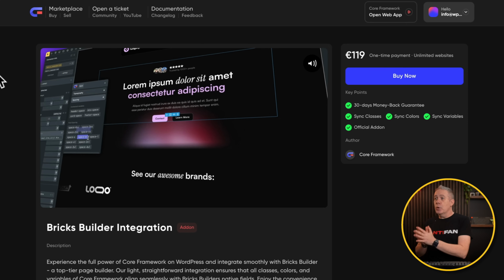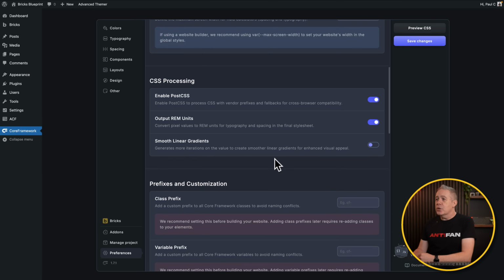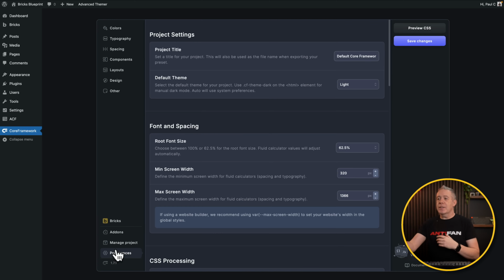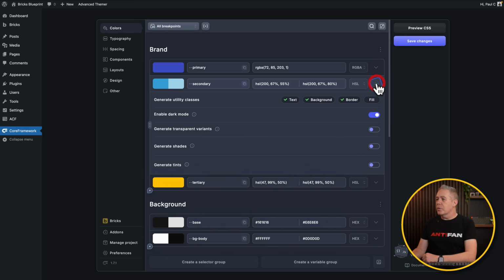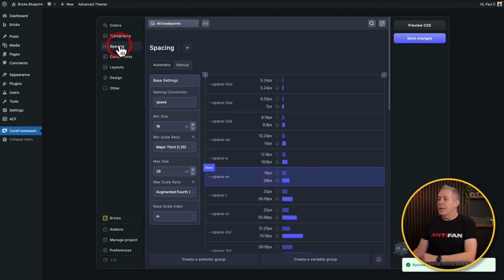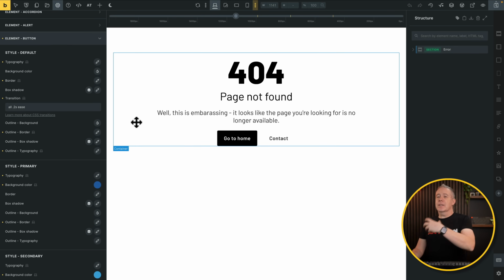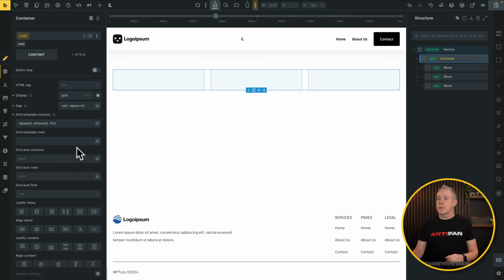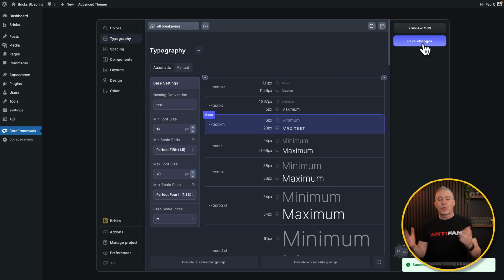Master the Basics of WordPress: Core Framework & Bricks Builder 2025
This video explores Core Framework, a powerful CSS framework that speeds up web design and development.

While Core Framework can be used with Gutenberg, Oxygen, and other tools, this tutorial focuses on using it with Bricks Builder.

What You'll Learn:
✅ How to set up Core Framework in WordPress
✅ Using the free online version vs. the Bricks add-on
✅ Configuring typography, colours, and spacing
✅ Setting up global styles for seamless design updates
✅ Implementing CSS Grid and utility classes
✅ Creating reusable components for efficiency

Why Use Core Framework?
Core Framework allows you to centralize your design settings, making updating styles across your entire site easy. With features like fluid typography, scalable spacing, and dark mode support, it's a game-changer for Bricks users!

Timestamps:
00:00 - 00 - What’s covered
00:21 - 01 - Bricks Core Framework Addon
00:43 - 02 - Core Framework online
02:05 - 03 - Core Framework WordPress plugin
11:50 - 04 - Core Framework colors
15:43 - 05 - Core Framework typography settings
20:07 - 06 - Core Framework Components
21:41 - 07 - Layout controls
22:51 - 08 - Bricks Theme Styles & Core Framework
24:14 - 09 - Examples of using Core Framework in Bricks

► WORDPRESS PLUGINS ◄